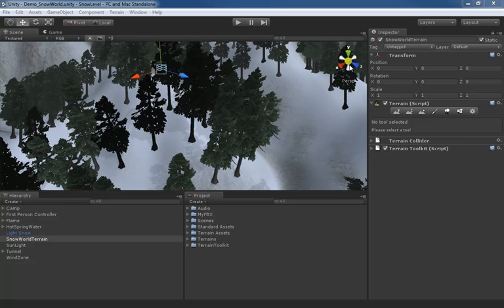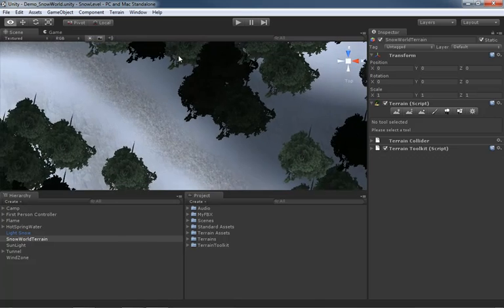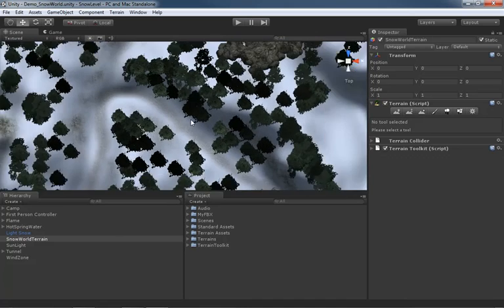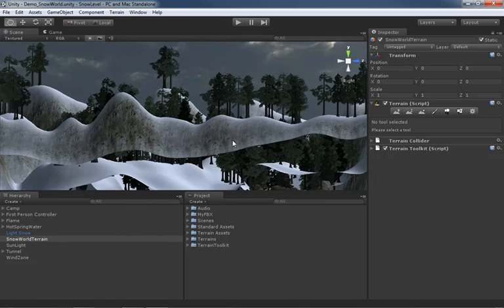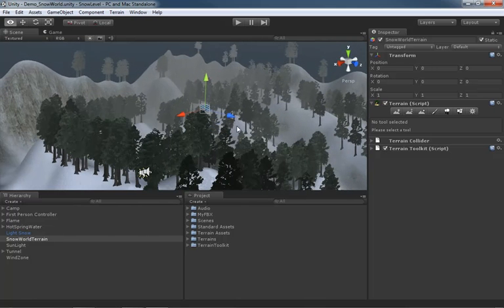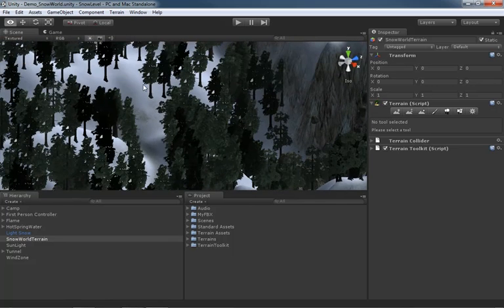Unity UI Part 5: Scene Gizmo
The scene gizmo is another way in which you can navigate the Scene view, allowing quick access to tumbling controls and to look down a particular axis.